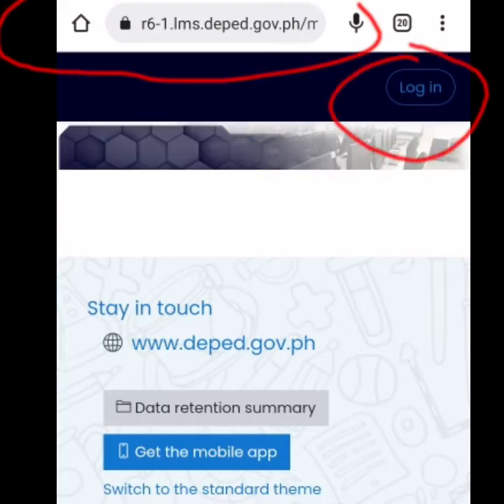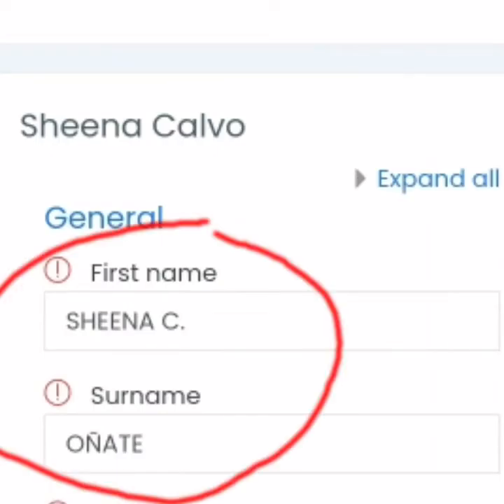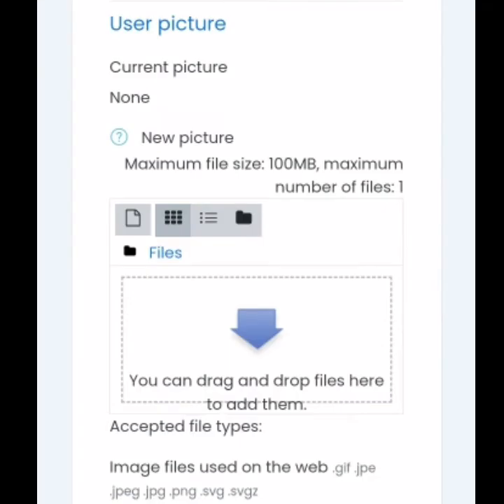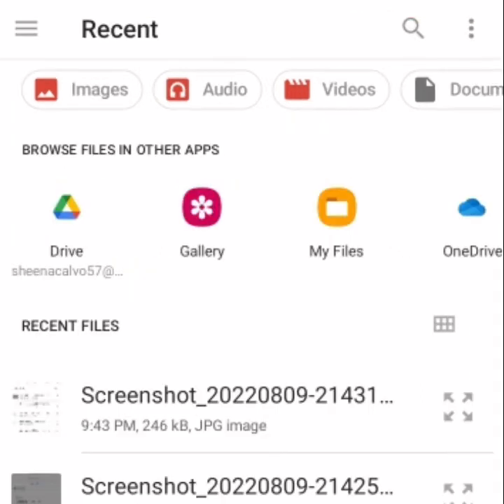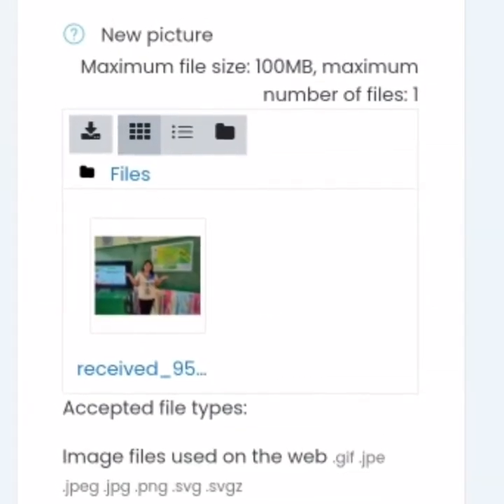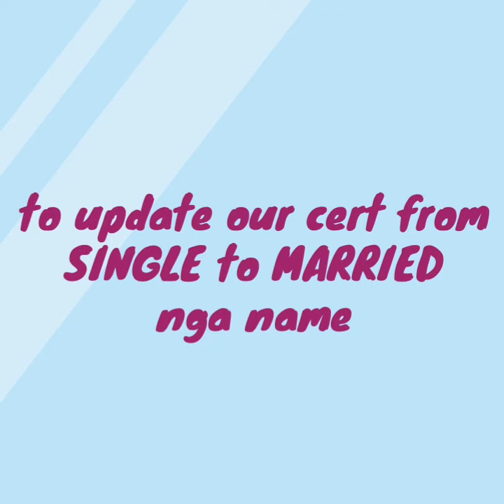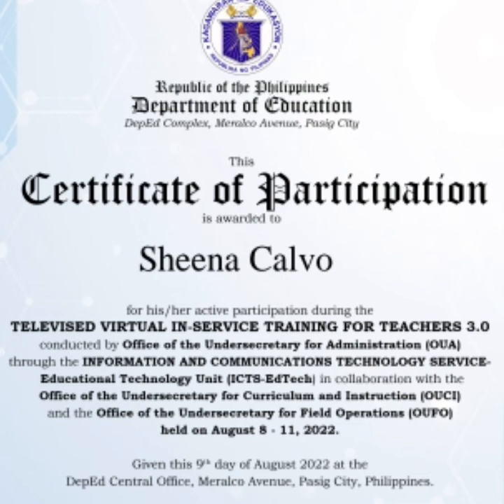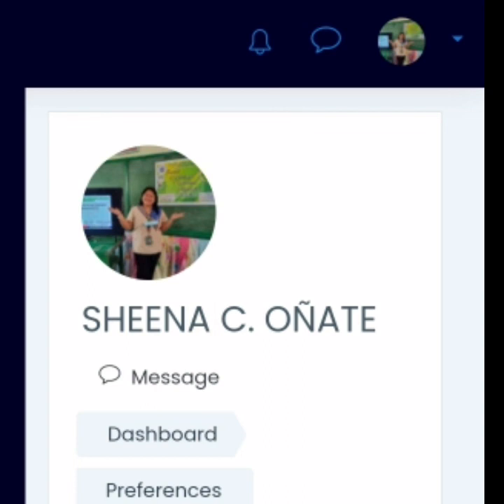Steps on how to edit profile on LMS||Single to married name||with middle initial||change profile pic